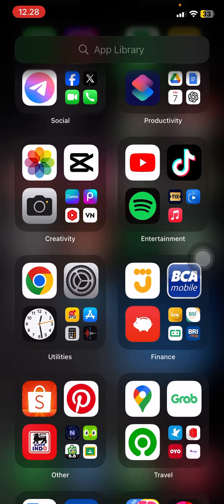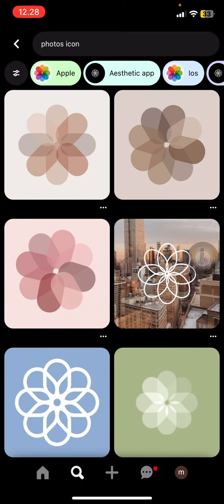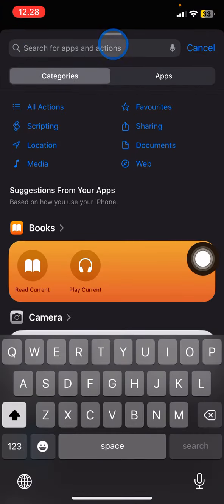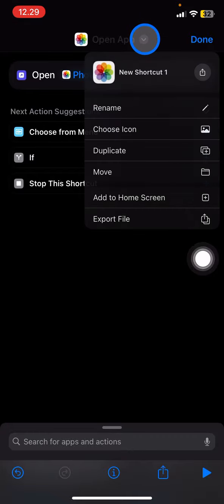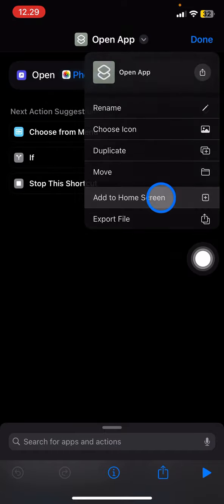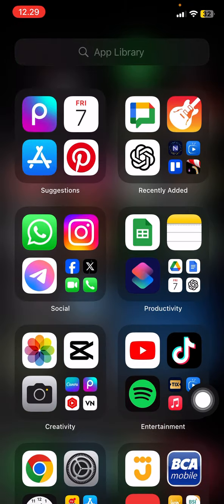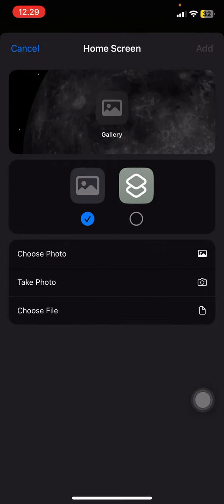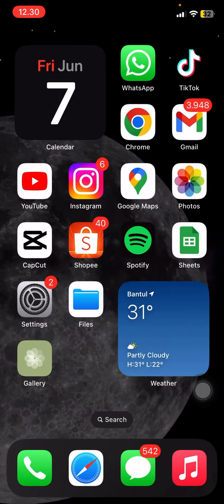👍 USER-FRIENDLY TUTORIAL: CUSTOM ICONS FOR FREE - How to get Aesthetic iPhone Home Screen & Icons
USER-FRIENDLY TUTORIAL: CUSTOM ICONS FOR FREE - How to get Aesthetic iPhone Home Screen & Icons in 4 minutes

Bored with the original icon of all applications? And you feel that the design doesn’t match with the background you have? Let’s change it. This is how you do it